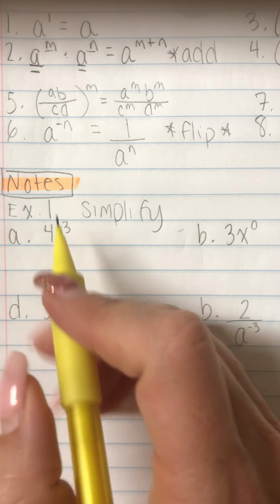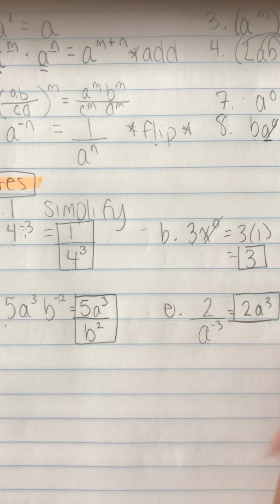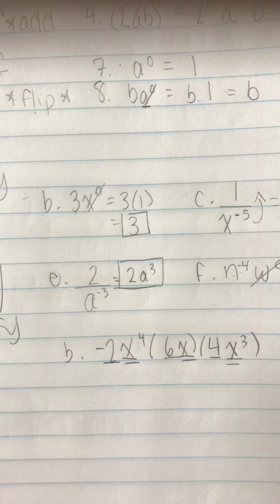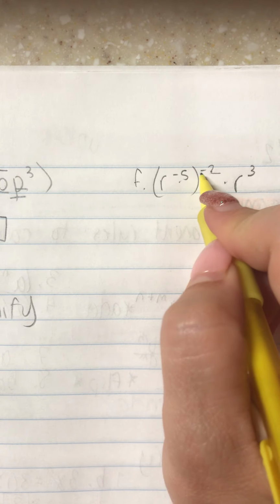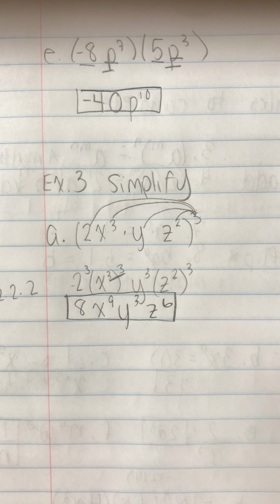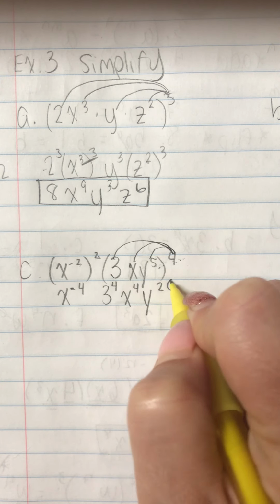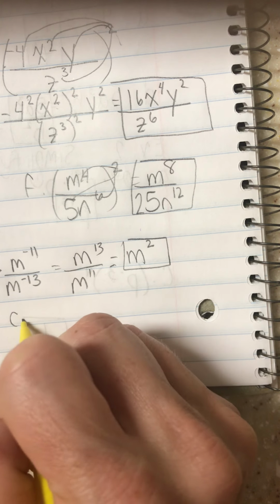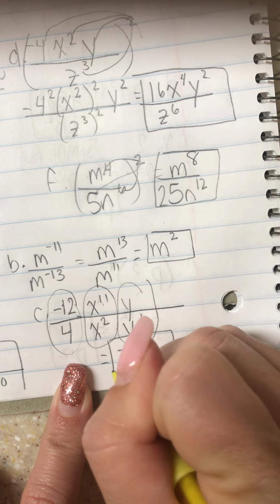Exponent Notes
Using exponent properties.